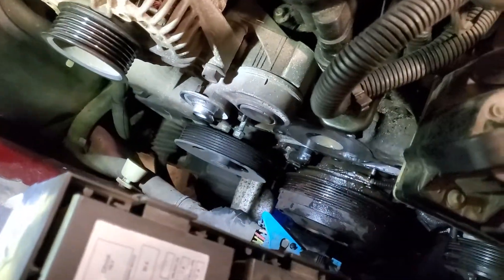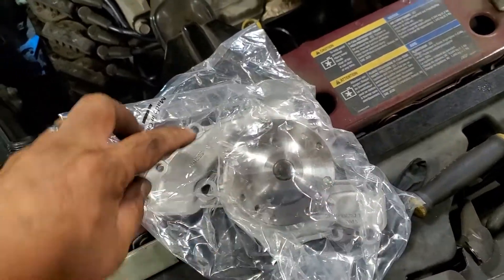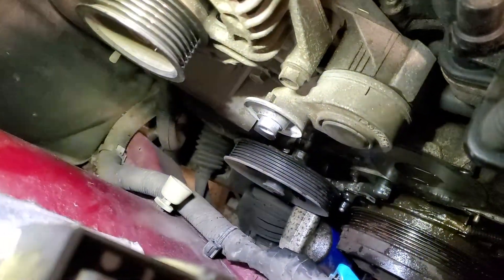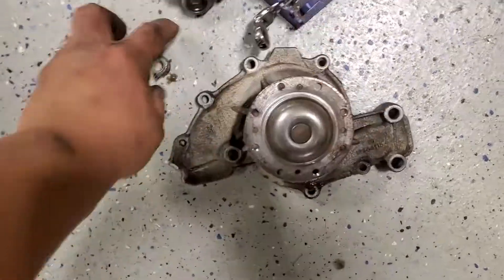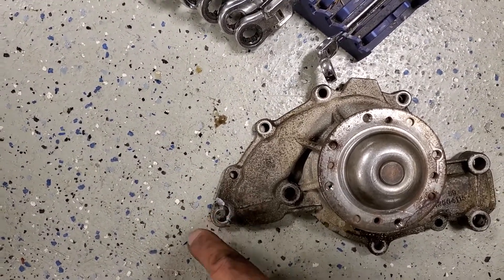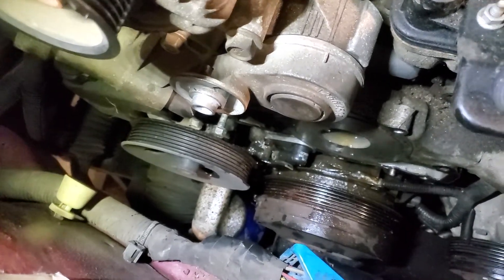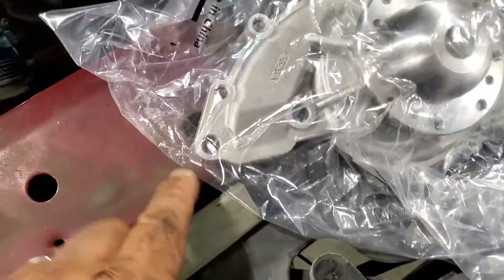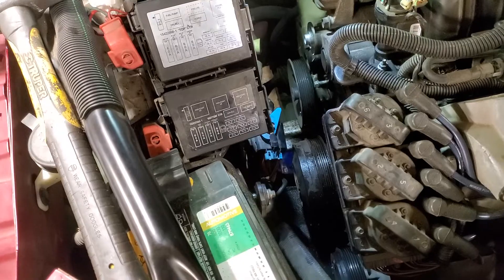2005 Chevrolet Impala 3800 water pump removal/installation tip.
Just a small modification I do when installing these 3800 water pumps. The last bolt is right inline with the power steering pulley, kinda a pain to get at. So what I do is fully remove all the other bolts, then loosen the one behind the pulley only a couple turns. Note: the tensioner pulley is removed for accessibility. Then I'll take and snap the water pump off. it will break right across the bolt opening. Then loosen the bolt about 5 or 6 turns more, that gives you clearance to get the pump out, and to install the new one.  when installing the new one, I'll use a hack saw and cut out an opening wide enough so that I can simply drop it over the bolt and it will rest on it, and I install all the other bolts, and tighten the one behind the pulley last.  Saves from having to pull/loosen the power steering pump/pulley.